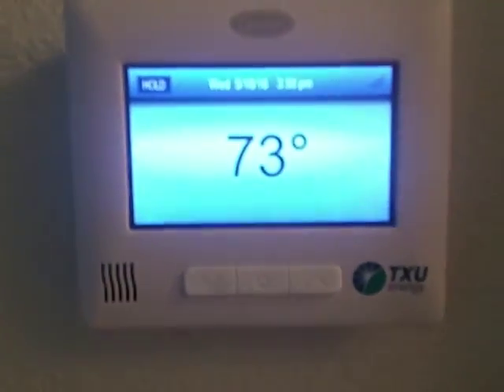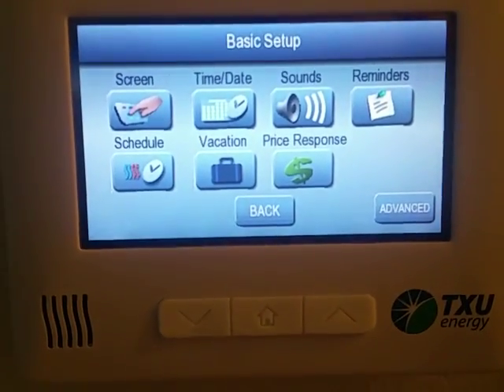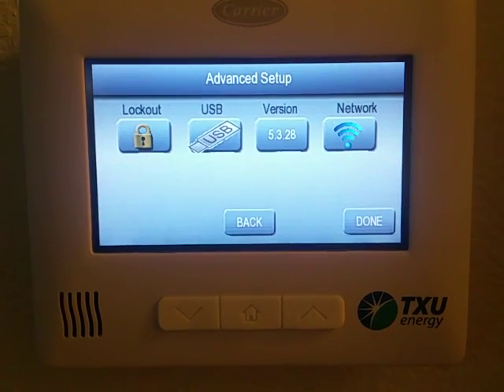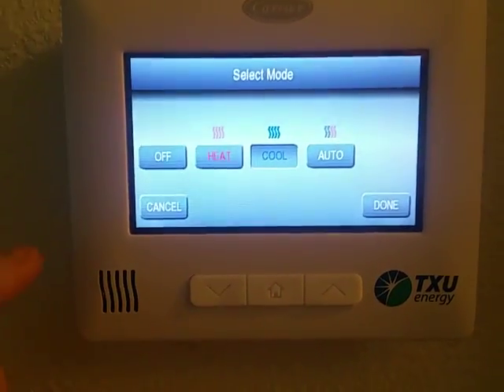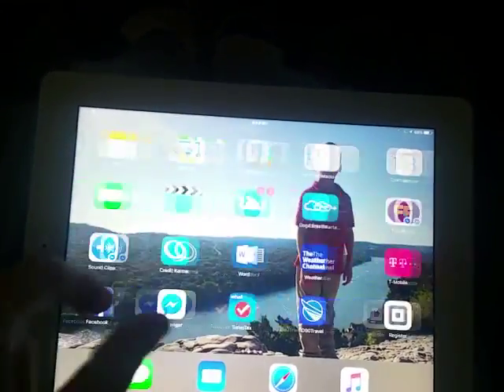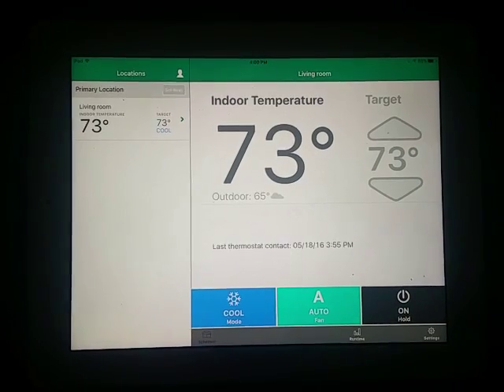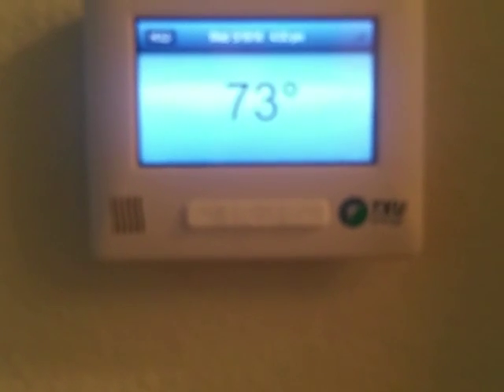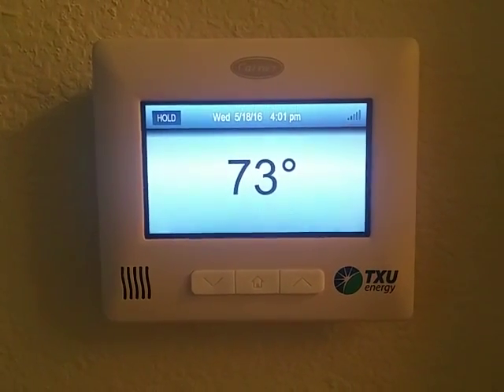Txu I-Thermostat Installed New House May 18, 2016